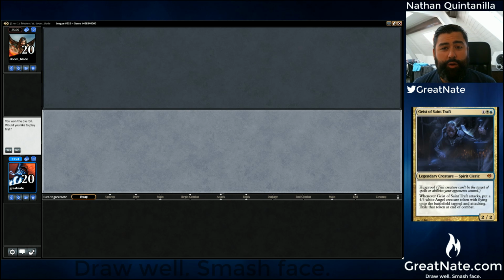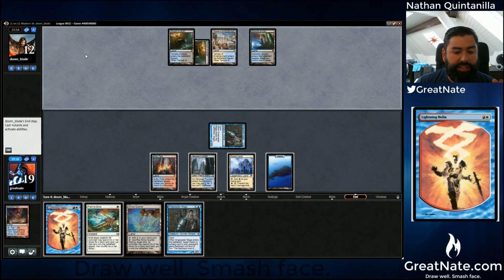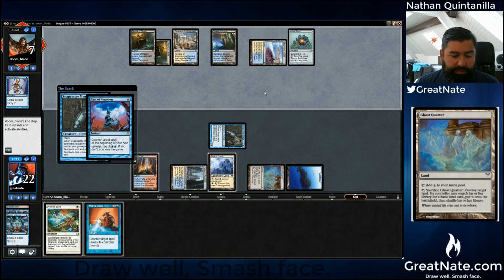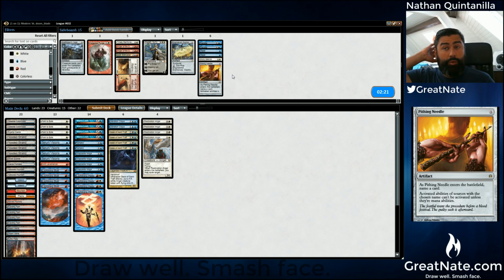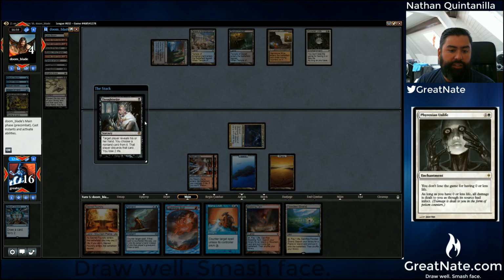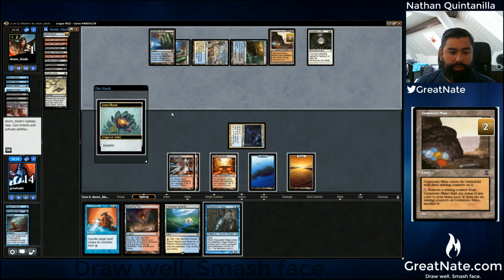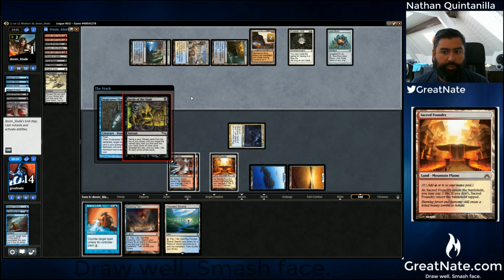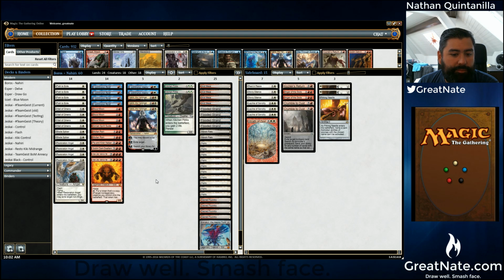Jeskai Geist vs Ad Nauseum - Modern MTG